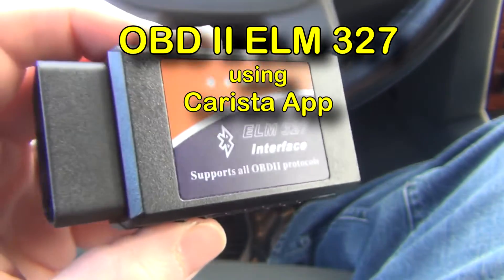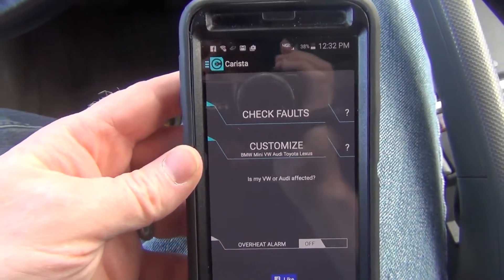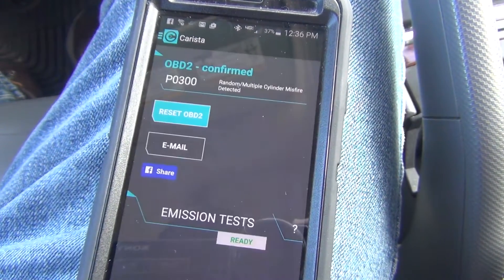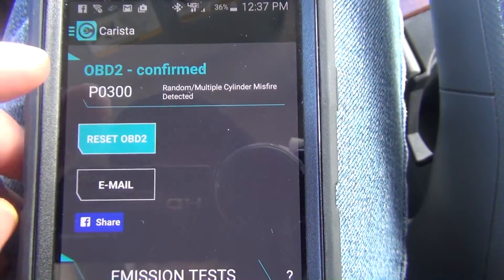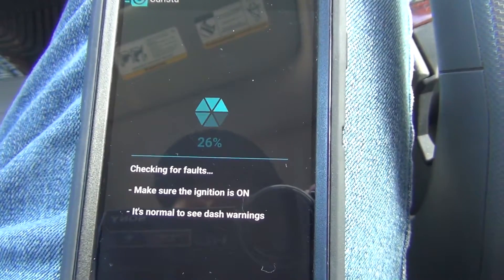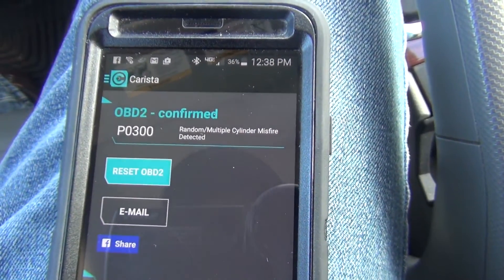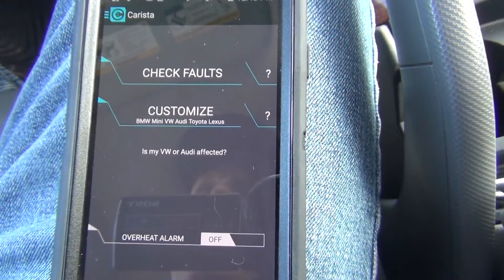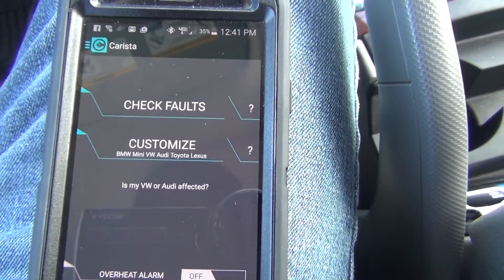Carista App & OBD II Bluetooth Code Reader